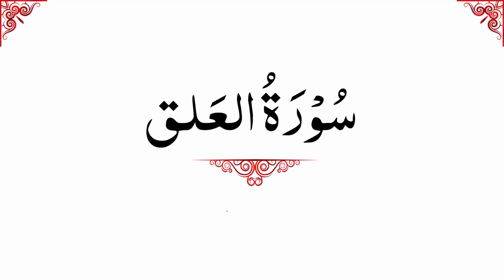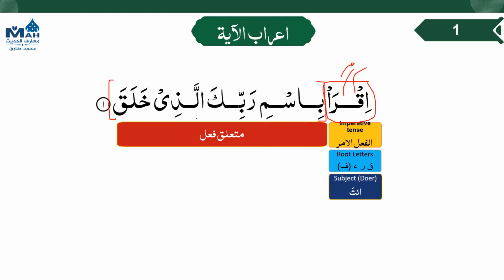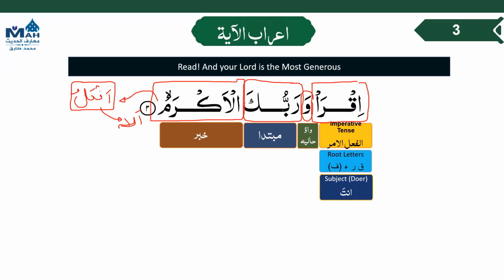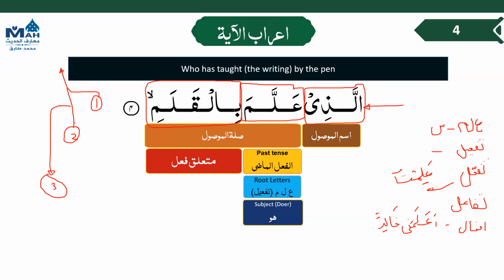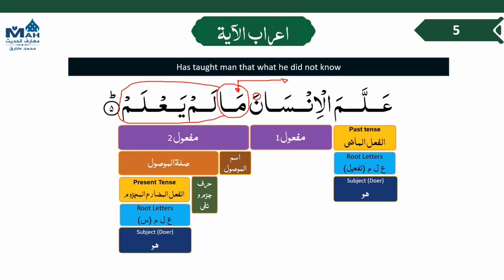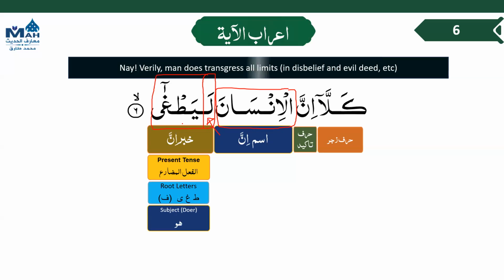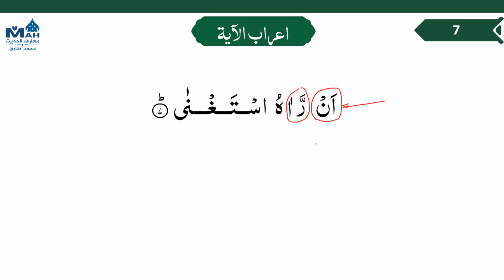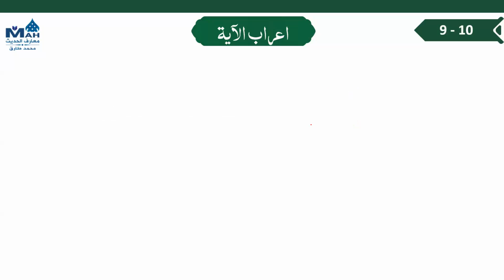English | 96 Surah Al Alaq 1 - 8 | Grammar | Explanation | Airab Ul Quran